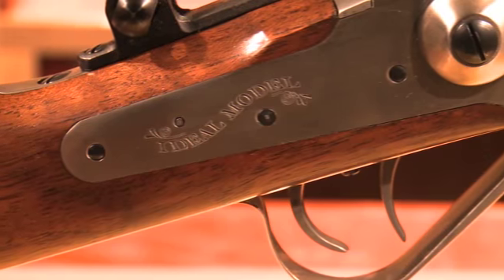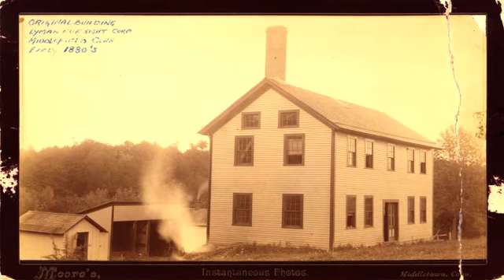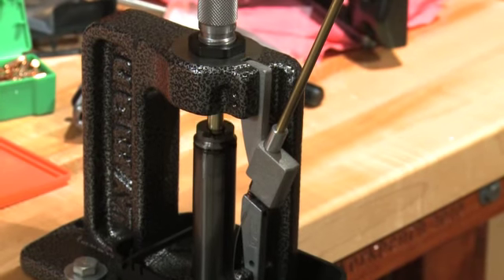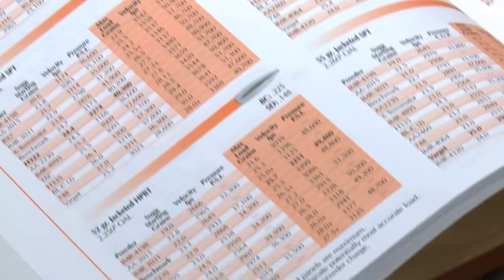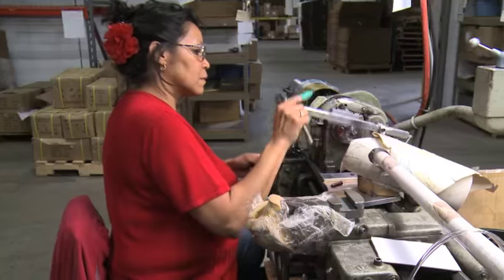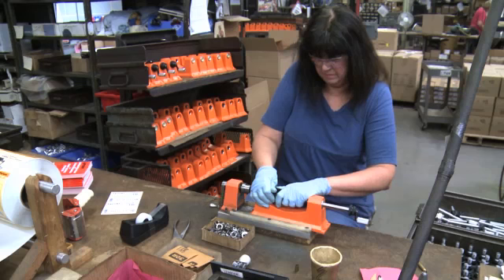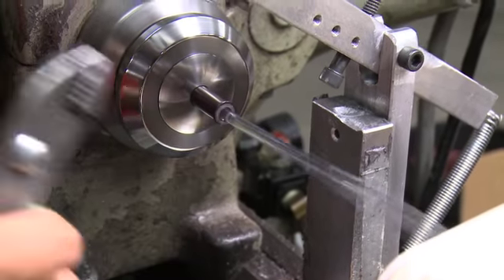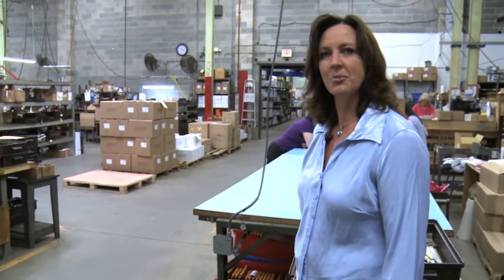LYMAN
Lyman Brands that perform.   Deer hunters looking to gain an edge in the field can find a variety of products to help give them that edge in the field when using Lyman products